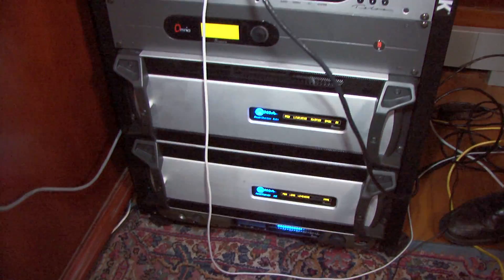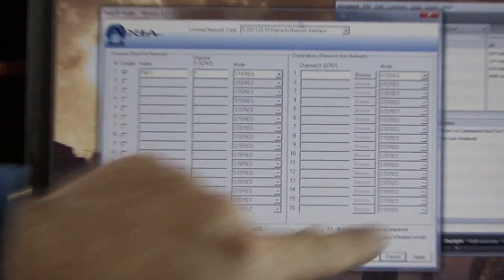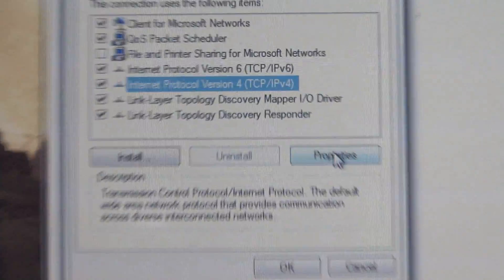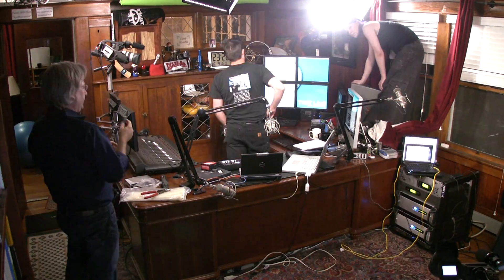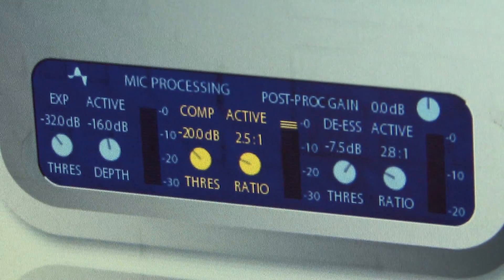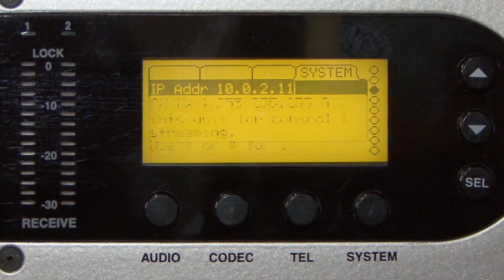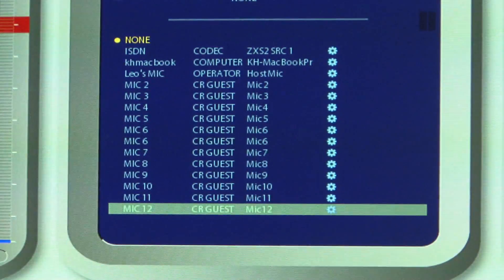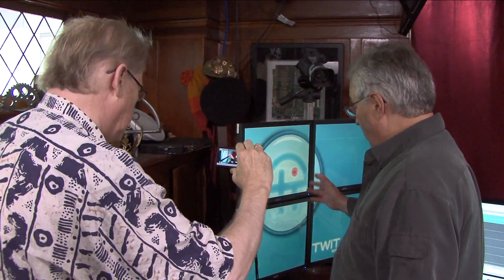Axia Installation at TWiT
Kirk Harnack installs an Axia IP-based audio system at the TWiT Cottage in August 2009.  Video by TWiT's Erik Lanigan.